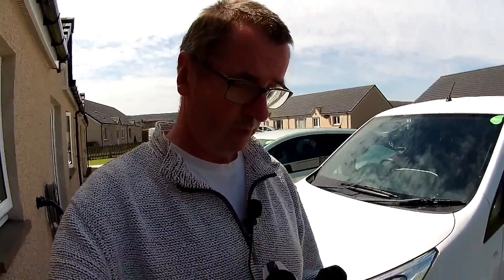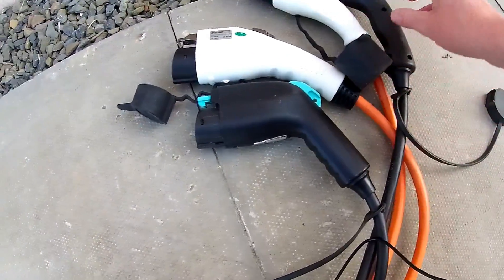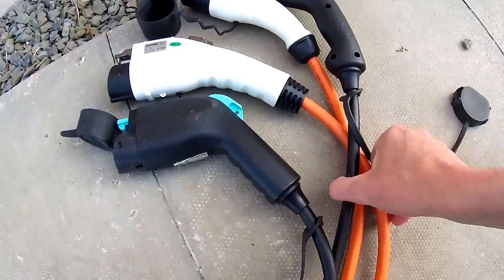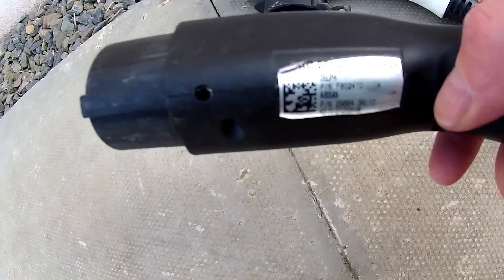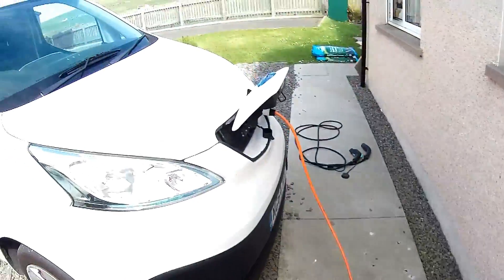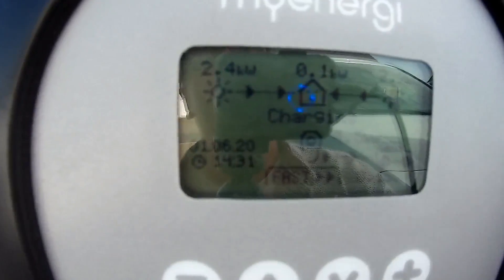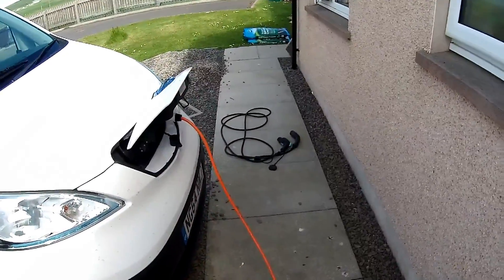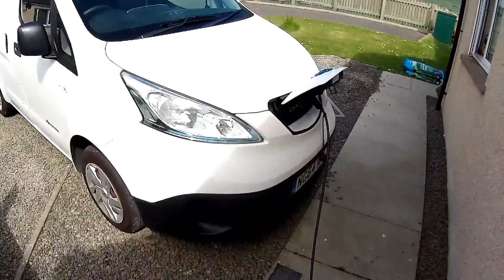EV cables and should you buy 16 or 32 amp for charging ?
A quick video on choosing the correct cable for you EV , 16 amp rating or the more expensive 32amp size ?